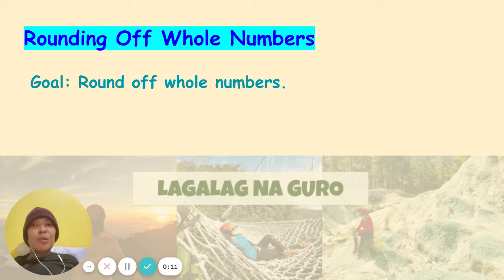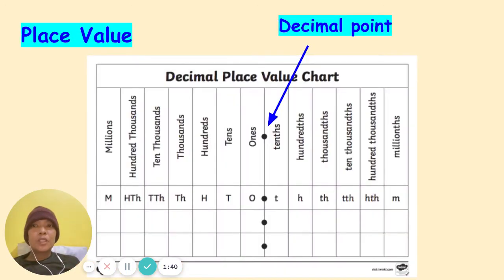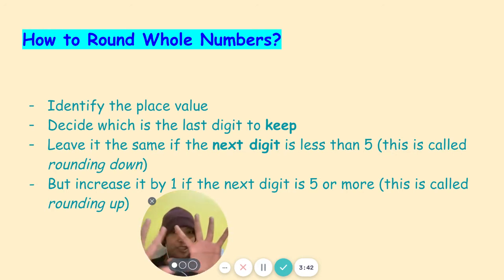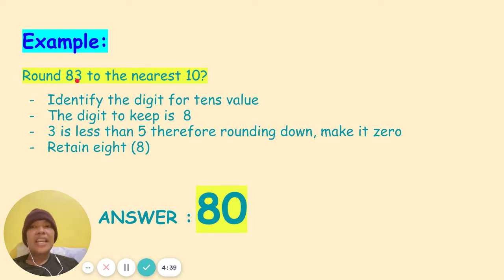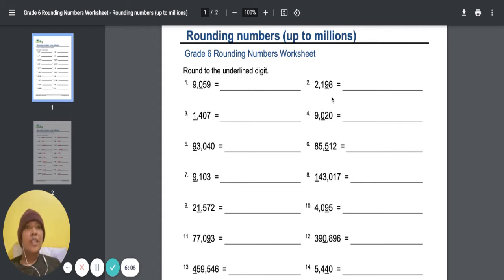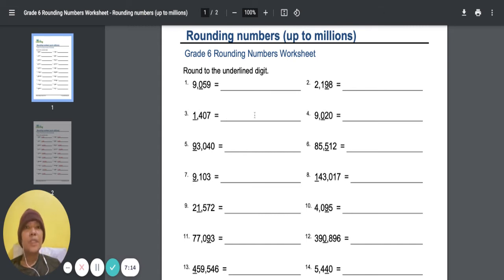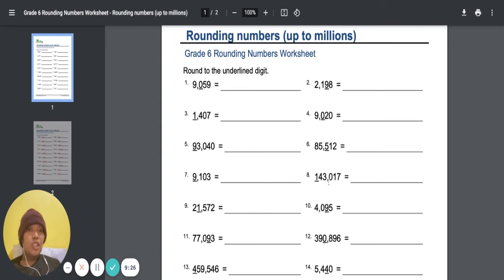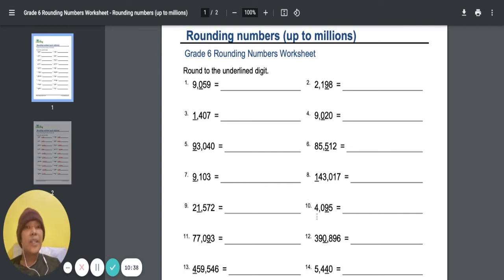Ep. 24 -GRADE 6: (Part 1) Rounding Off Whole Numbers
From being lagalag sa bundok at dagat, sa pagiging lagalag sa hospital at laboratory. Malaking pagbabago at pagsubok, ngunit sa tulong ng Mahal na Poong Nazareno, ang aking journey towards healing ay aking makakamit. Maraming salamat po sa inyong lahat. Pagpalain po kayo ng Panginoon.

Rounding off Numbers tayo, hinati ko po sya sa 3 parts.
Salamat po. God Bless